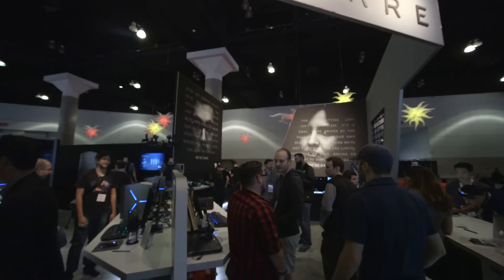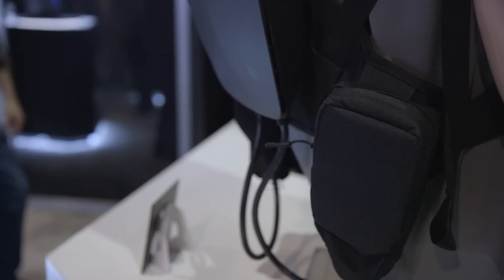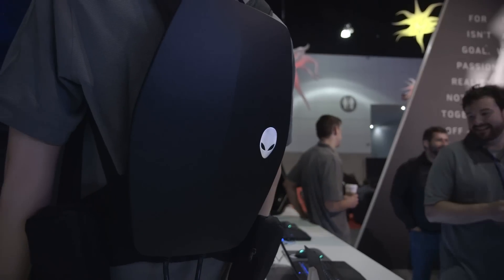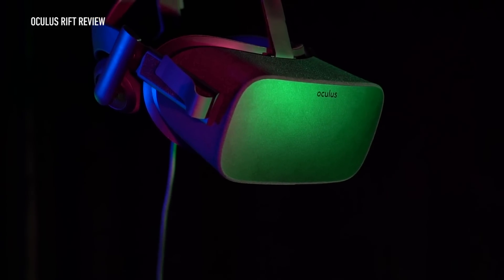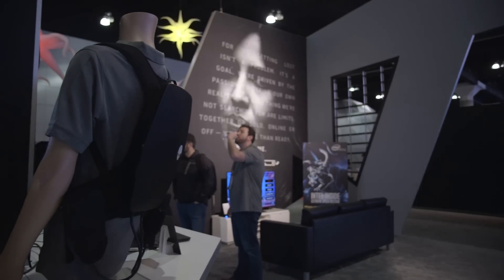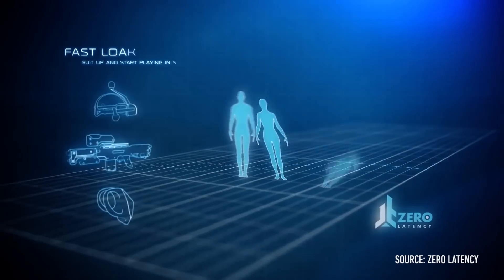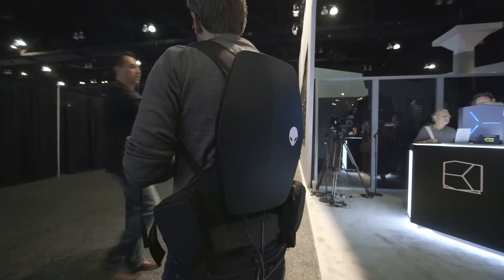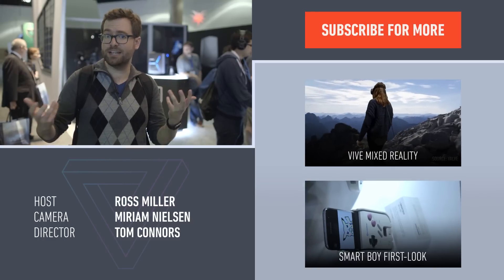Alienware’s VR backpack concept is surprisingly comfortable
Have you ever put a VR headset on and thought, I wish I could walk anywhere with this?  Well that’s what Alienware hopes to create with it’s concept for a VR backpack computer.  Just be sure to look out for walls.